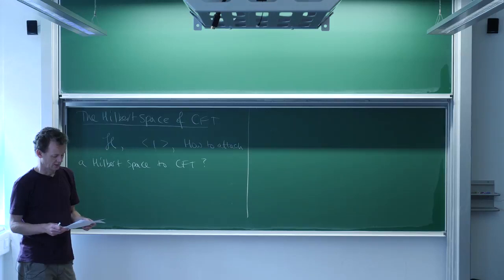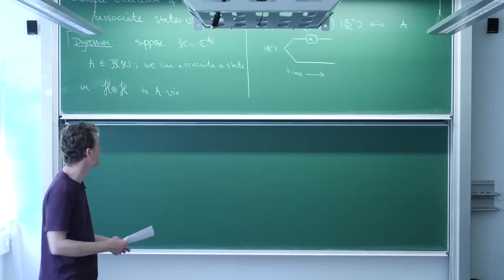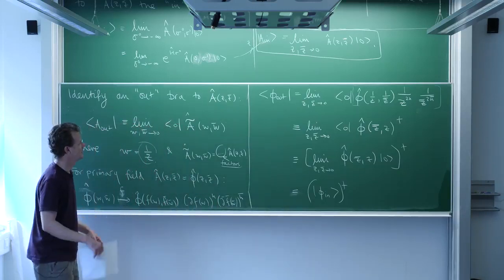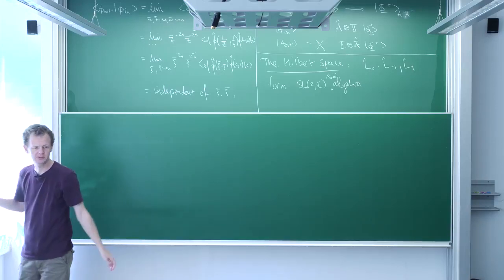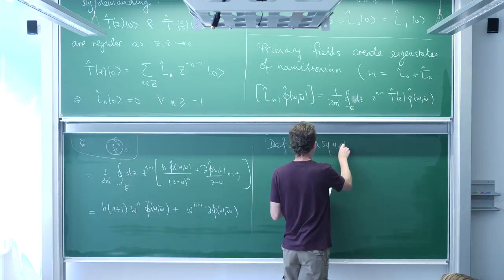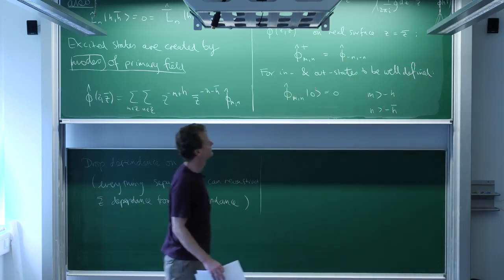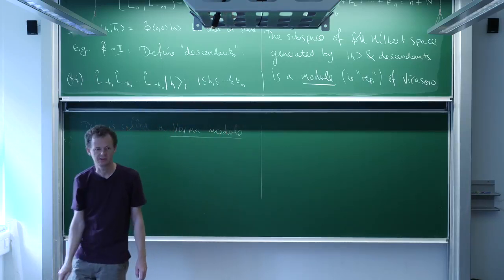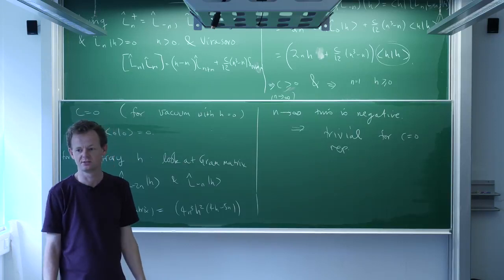Introduction to conformal field theory, Lecture 10